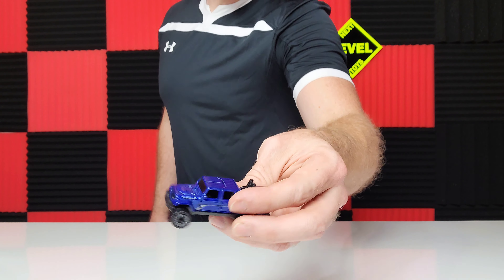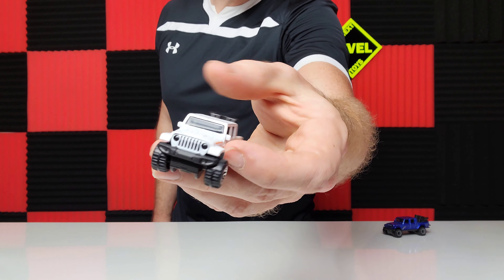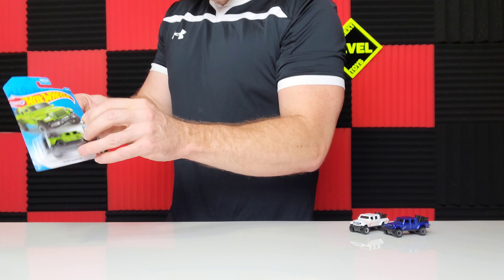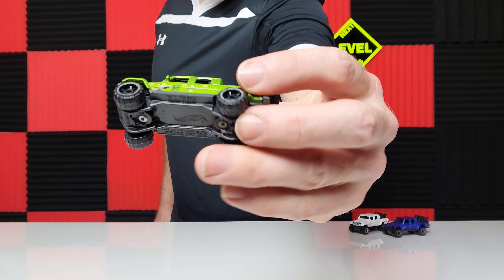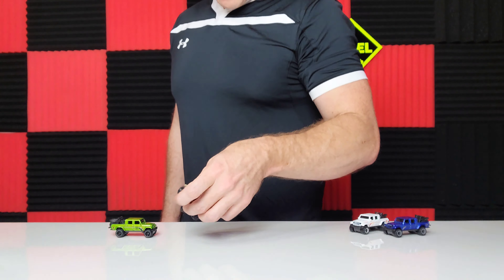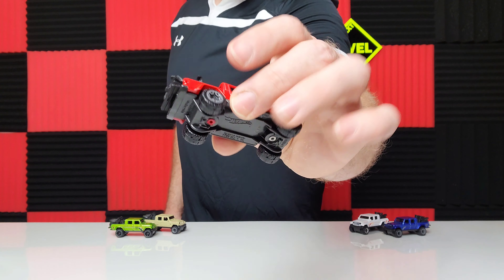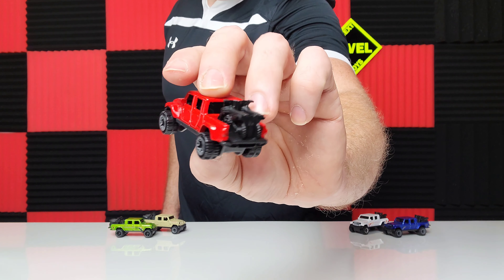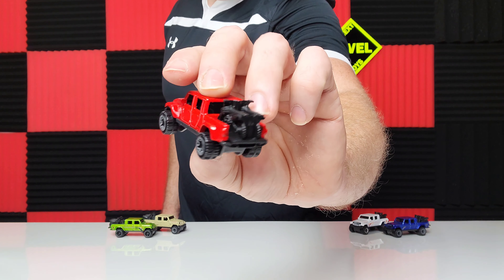HOT WHEELS JEEP GLADIATOR TRIBUTE [OPEN & REVIEW]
Hi guys, if you like the Hot Wheels Jeep Gladiator casting well this video is just for you. We have currently all available Color variations to date that we know of anyways. We will open each one and please let us know your favorite or favorites.  We love to hear from you. I like the green the best.